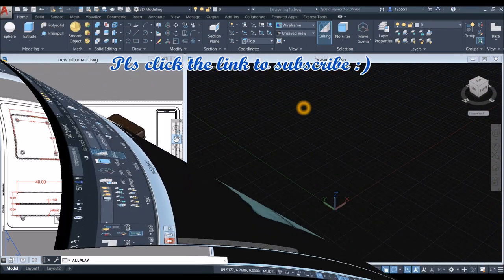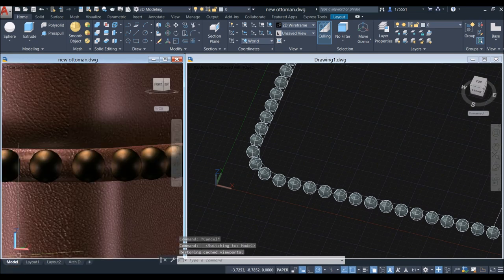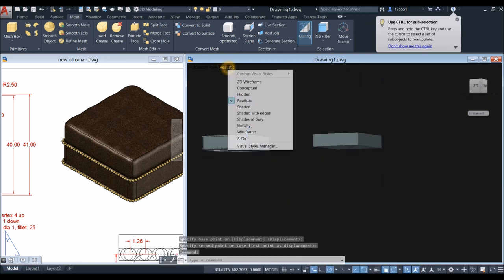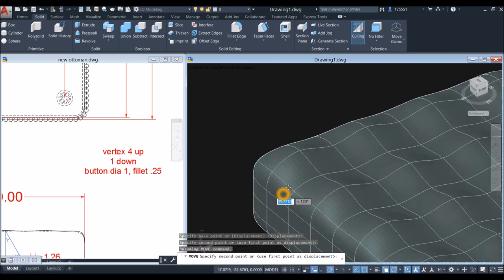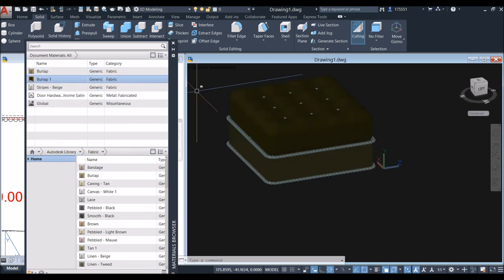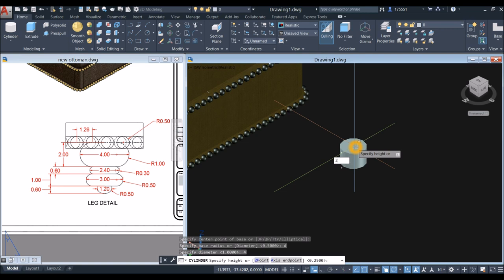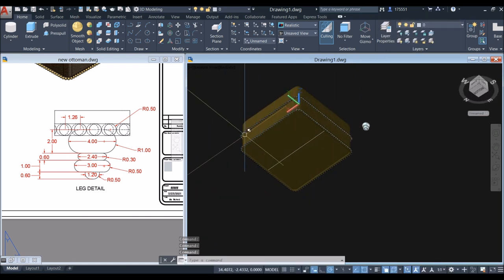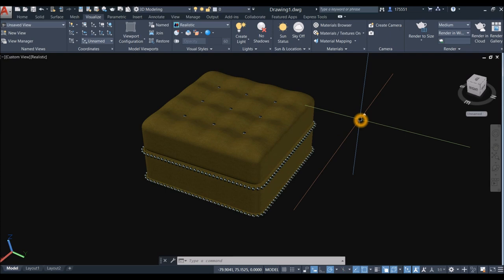Cocktail Ottoman Coffee Table in AutoCAD